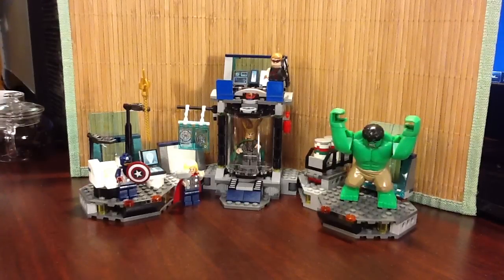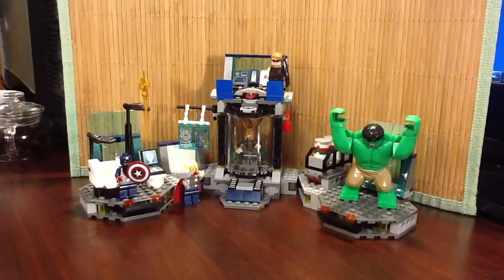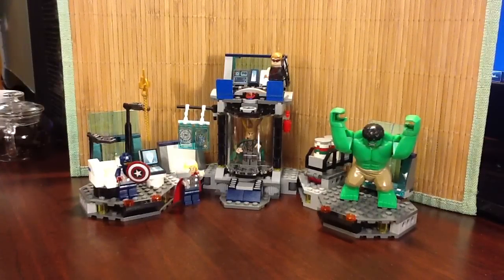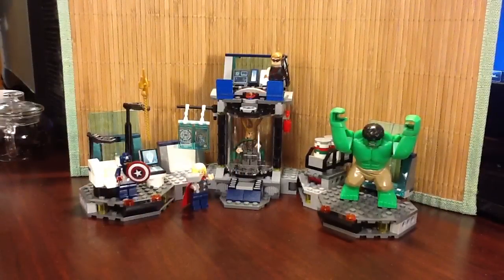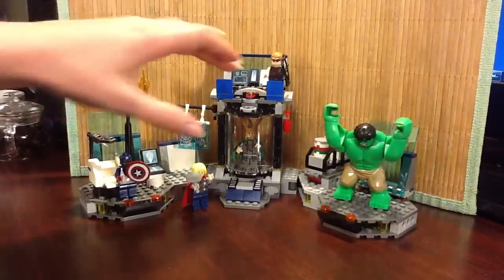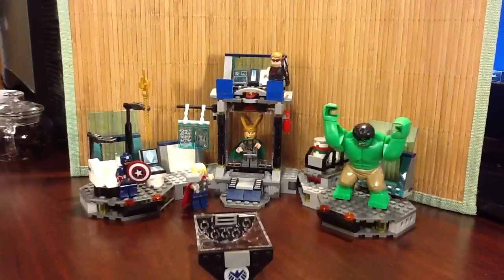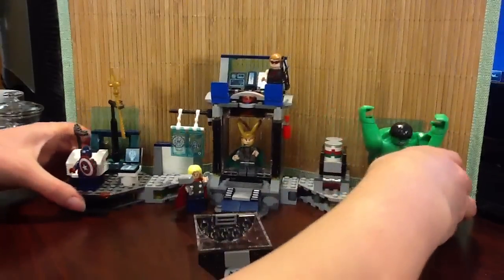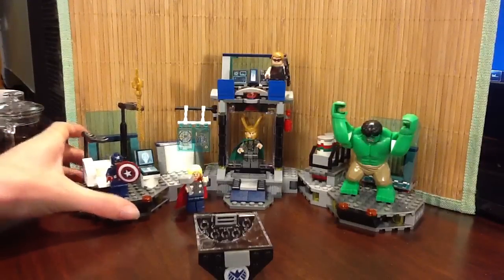Avengers Lego Tour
Tour of the new Lego set!